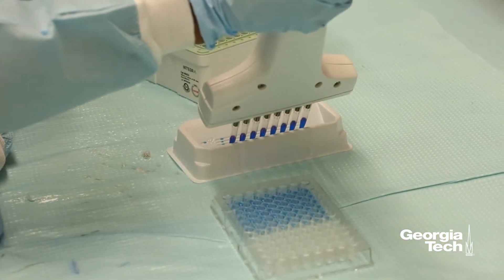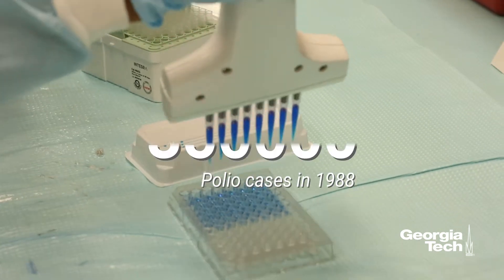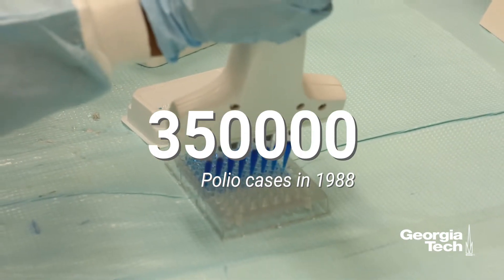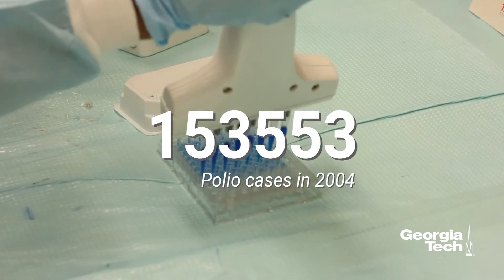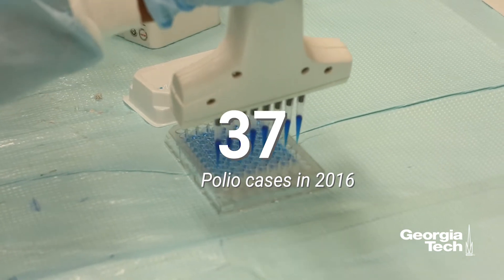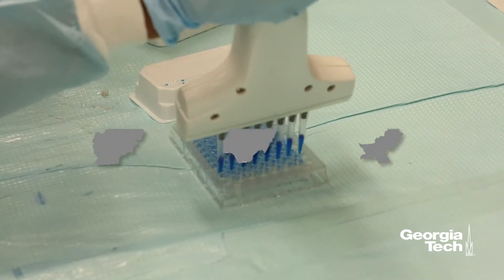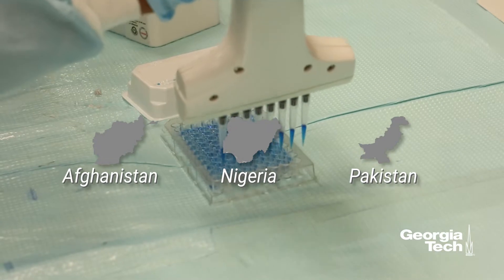Dissolving Microneedle Patch for Polio Vaccination (SciVid 2017-H)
2017 Science in Video Competition - Finalist H
Video Produced by: Chandana Kolluru  at Georgia Institute of Technology, USA